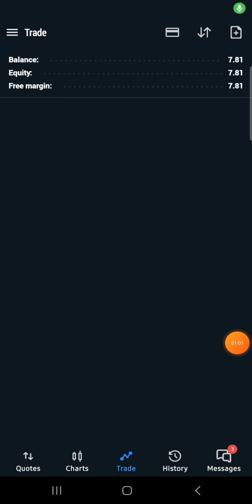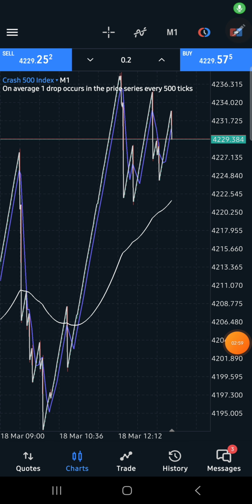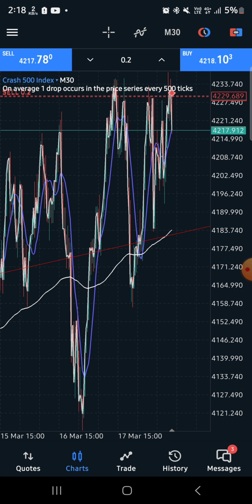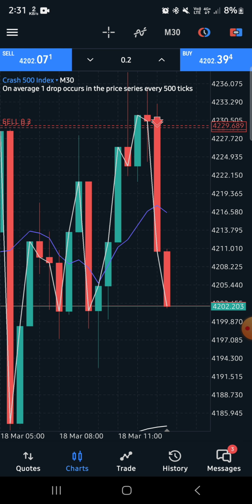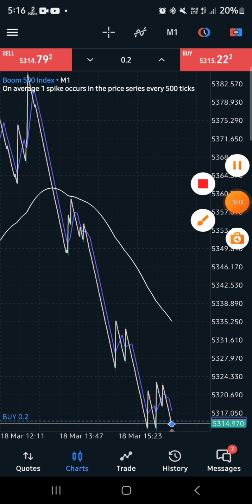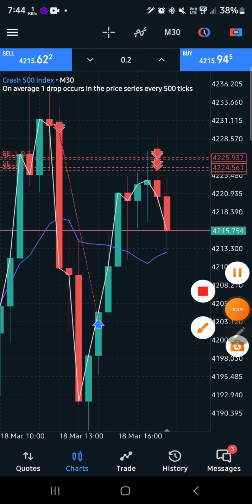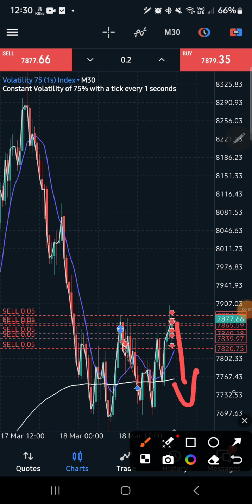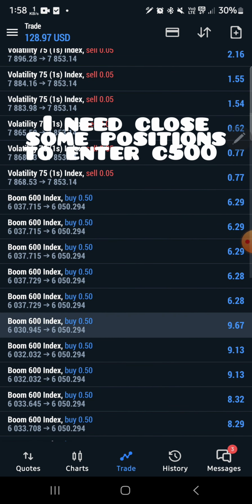$7 - $500+ Detailed FLIP STACKING STRATEGY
Grow your tiny deposits with this new stacking strategy with a combination of price action!

First Stacking video:
Indicator Strategy Settings:    • SIMPLEST 99.9% WINNING trading STRATE...